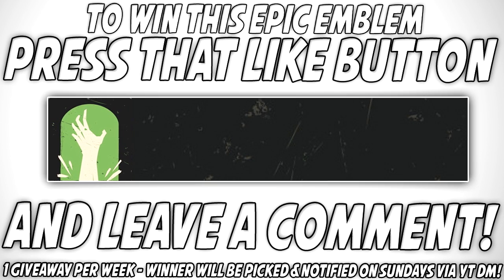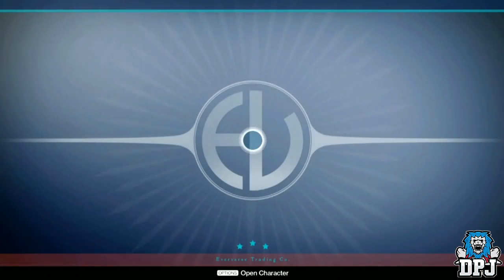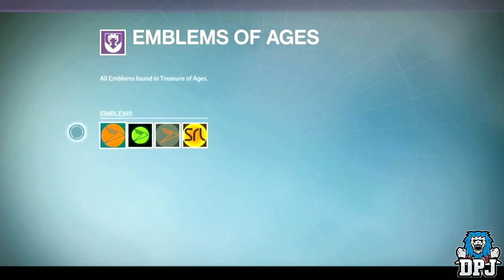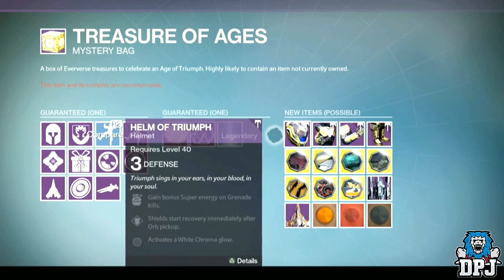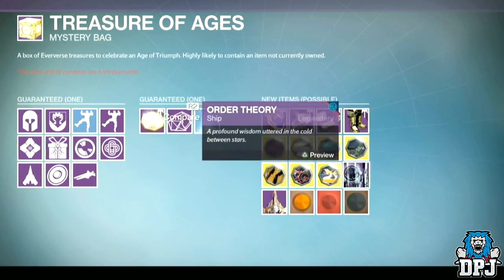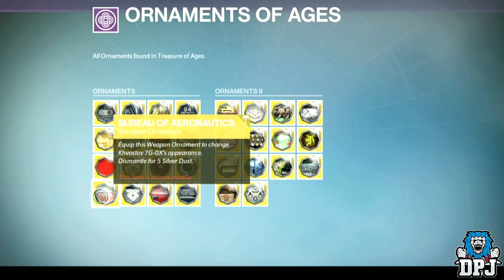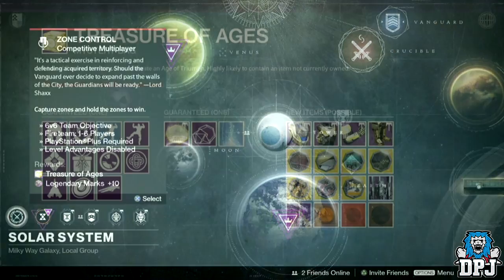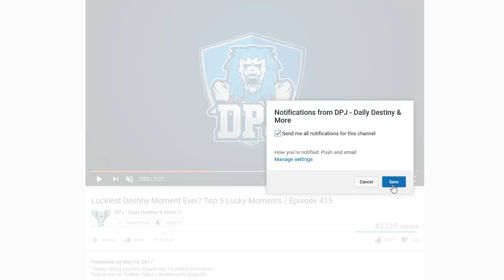Destiny: Treasures Of The Ages - All Loot & How To Get! (Age Of Triumph Packages)